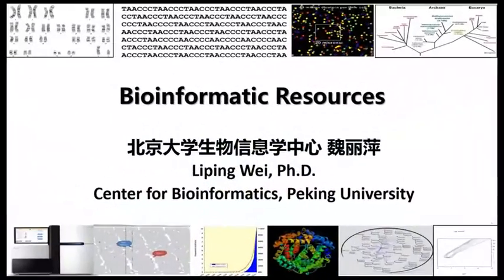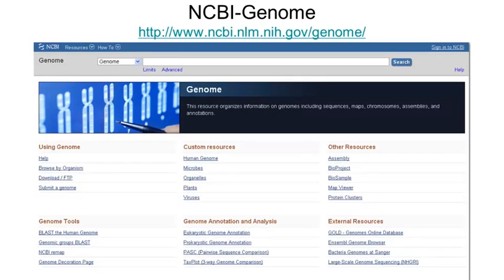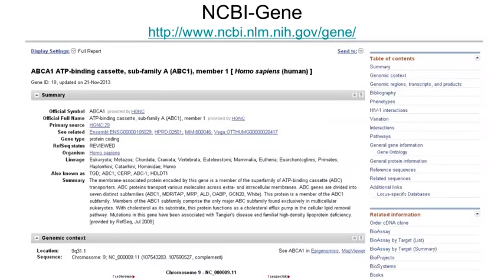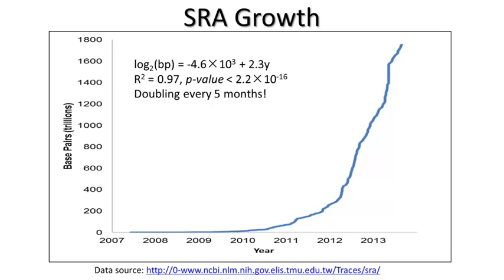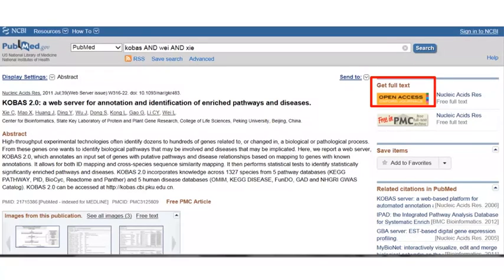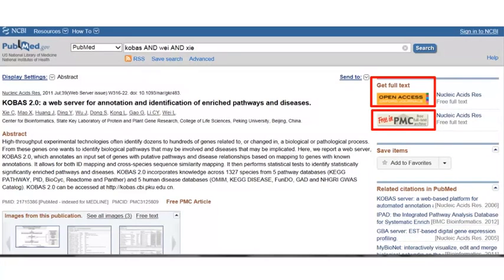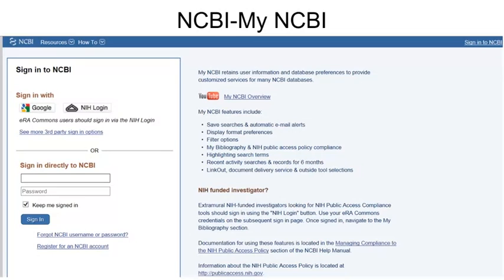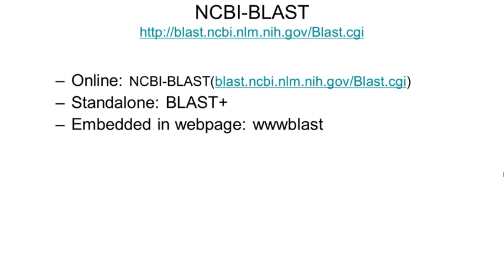Week 11.1.2 National Center for Biotechnology Information (Bioinformatics Database and Software...)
Bioinformatics: Introduction and Methods 生物信息学: 导论与方法 - (Peking University)

Week 11 : Bioinformatics Database and Software Resources